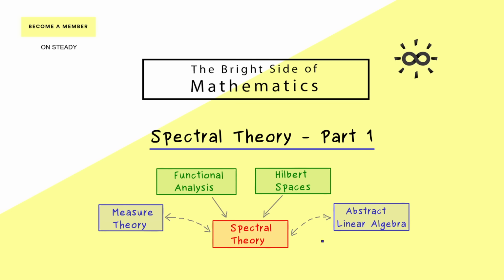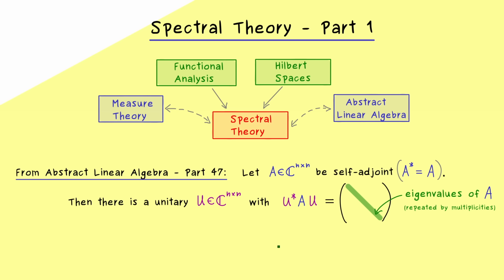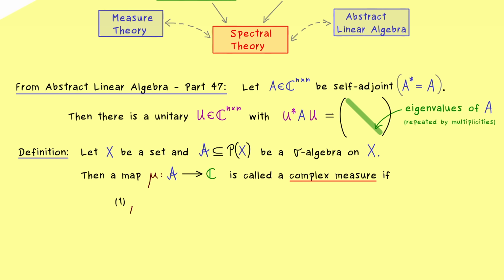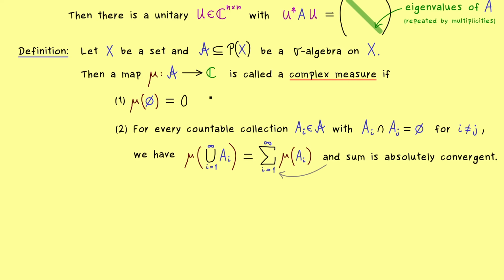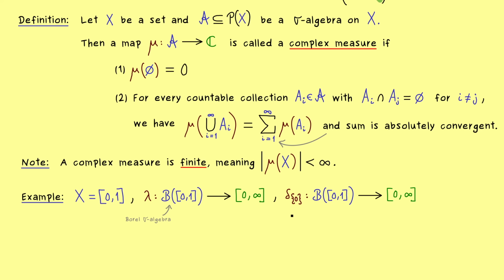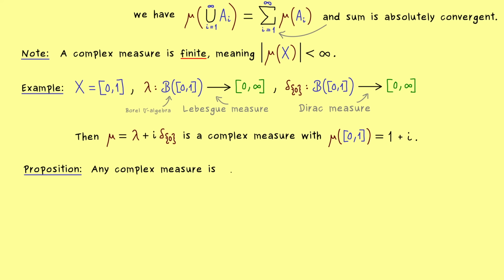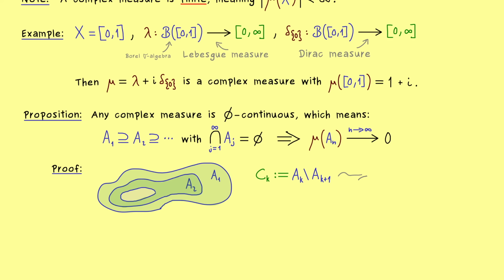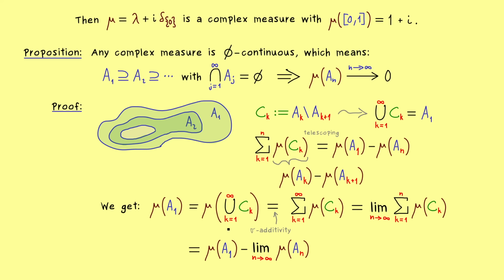Spectral Theory 1 | Complex Measures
Watch the whole video series about Spectral Theory and download PDF versions and quizzes

This is my video series about Spectral Theory where we start with complex measure, operator-valued measures, and their corresponding integrals. I hope that it will help everyone who wants to learn about it.